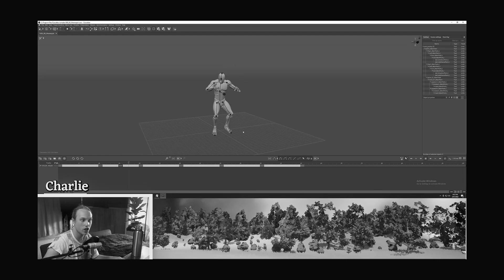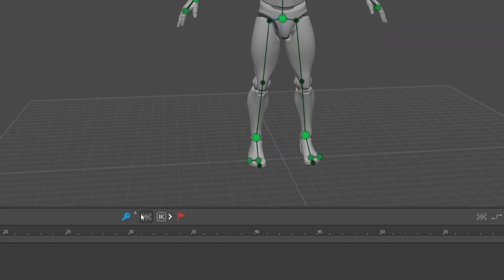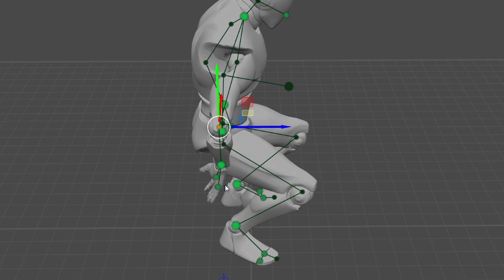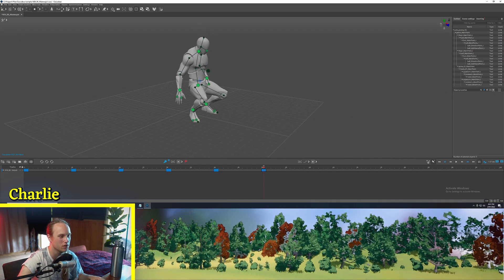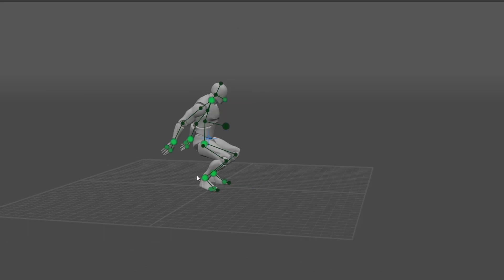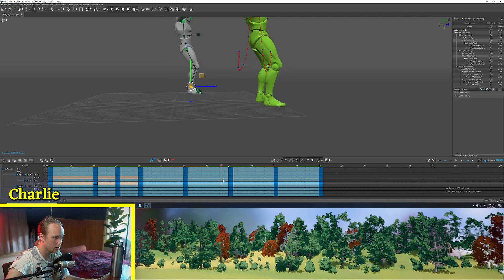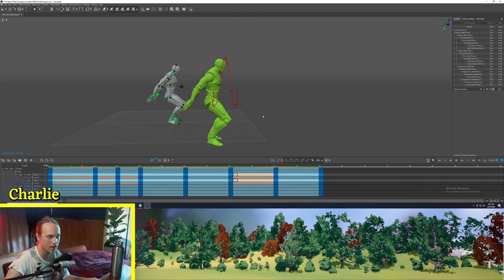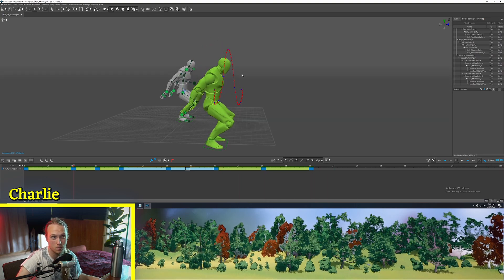First look at Cascadeur! | Adv. Anim Application [UE4]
In today's video we're taking a dive in to Cascadeur - a free animation software that boasts some insane physics and AI driven tools that make getting a great animation so much easier - and in much less time.